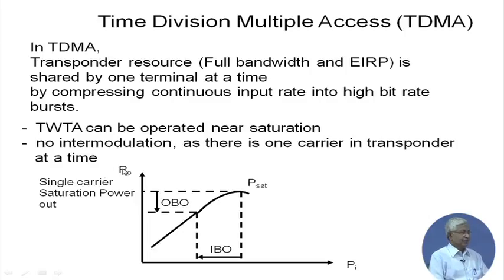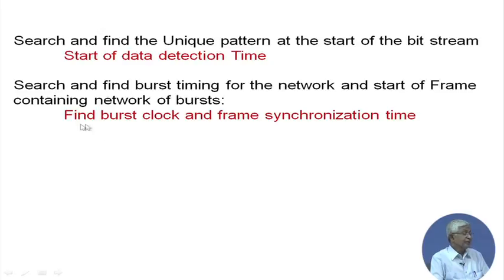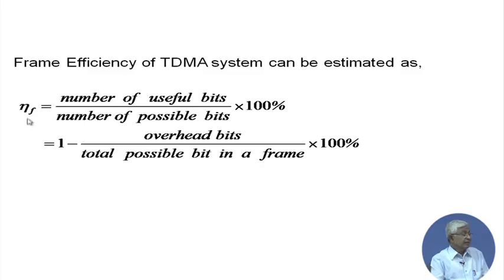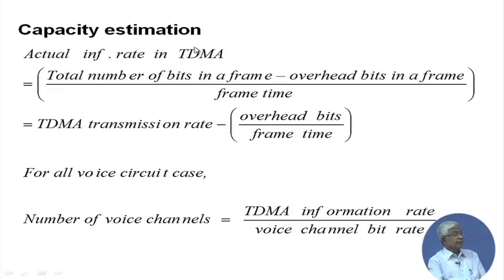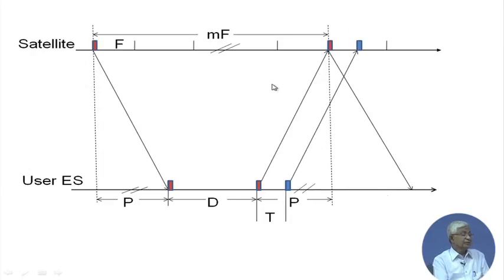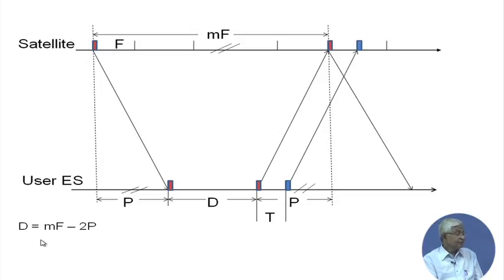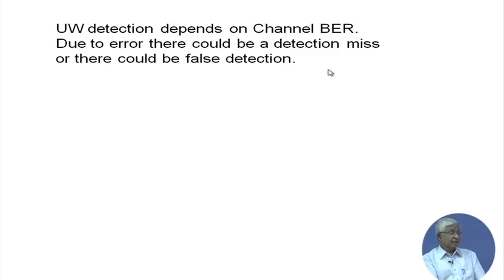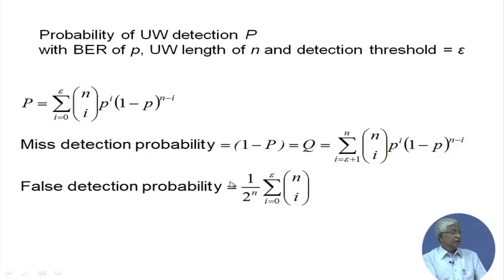Lecture 28 Multiple Access � 3 mod06lec28